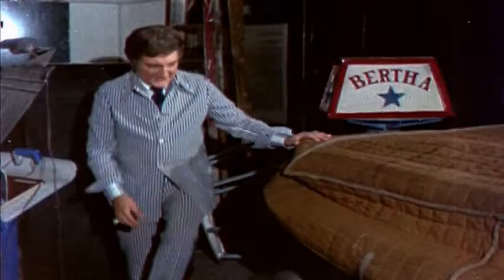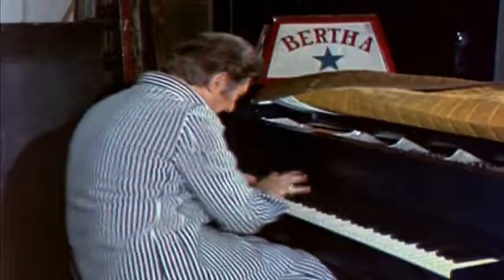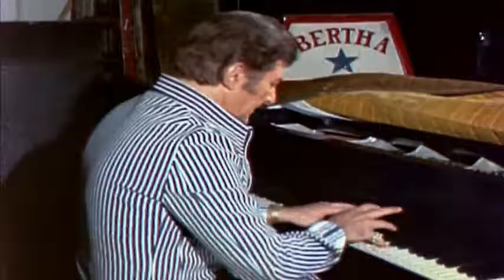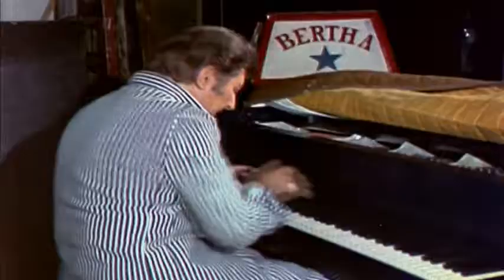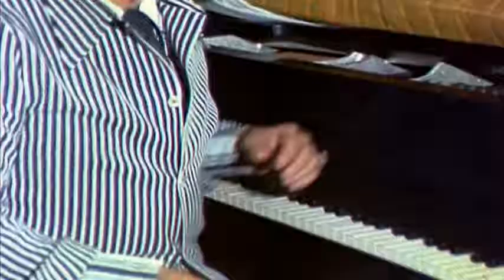Liberace's world - Part 18: Lee's piano practicing (1972)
Lee talks about his piano practicing (I love that suit he's wearing...)